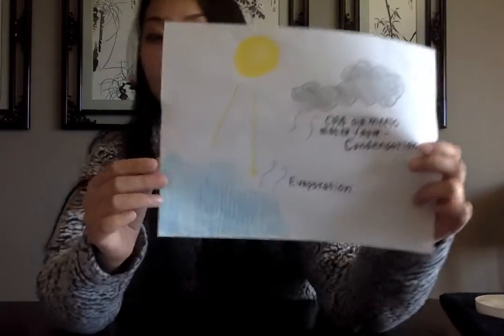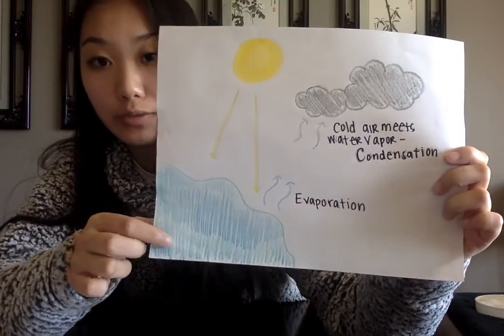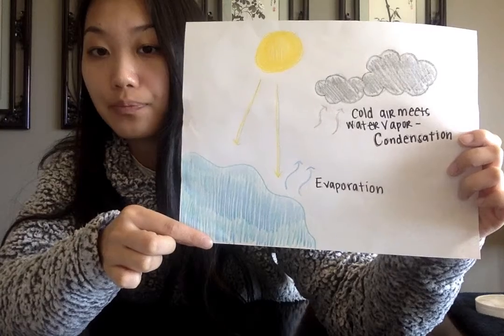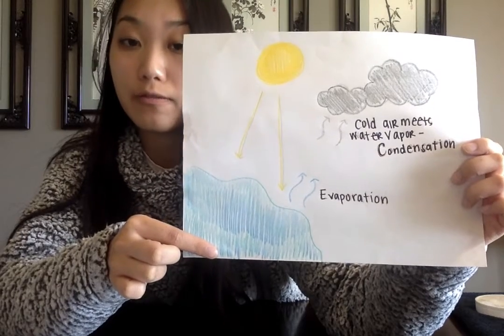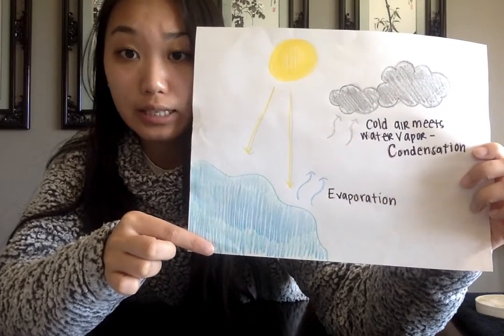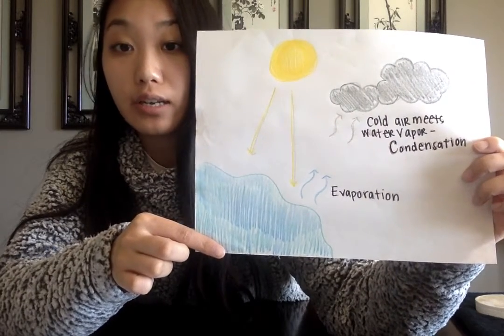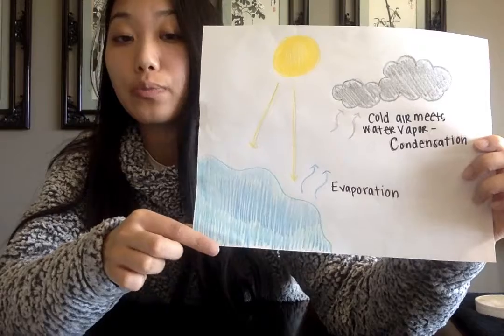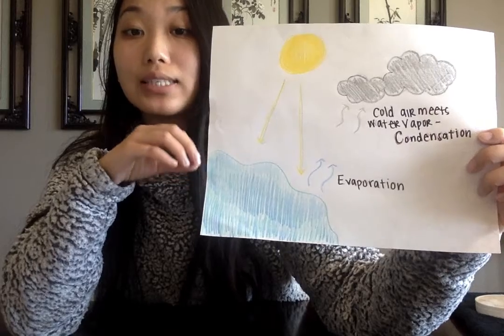Water Cycle Part 1